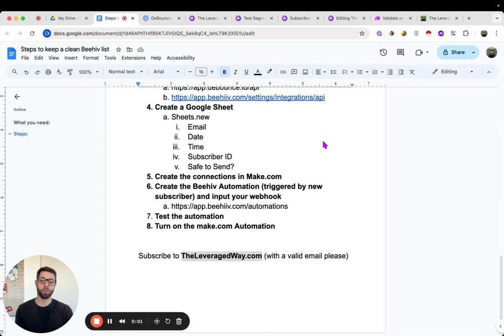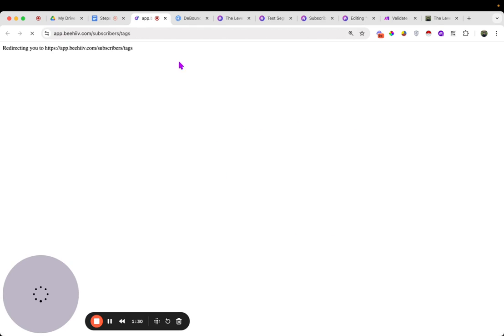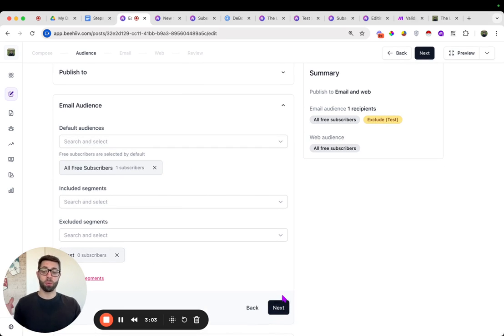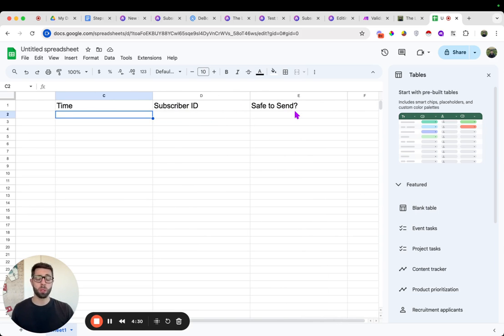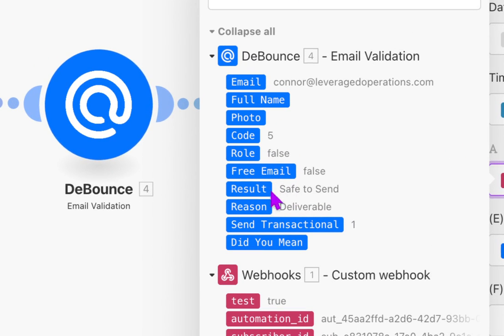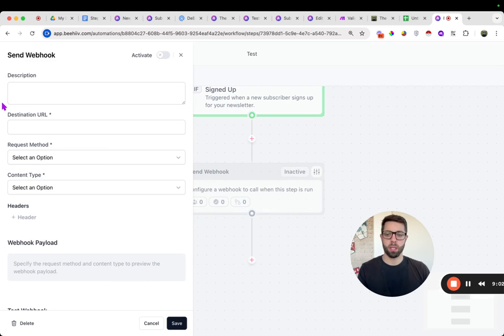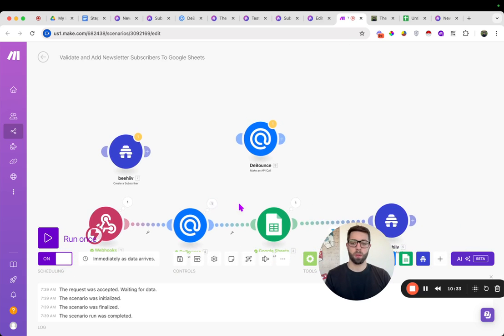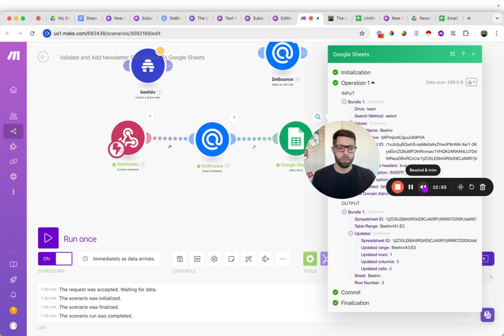Beehiiv Newsletter Deliverability Hack